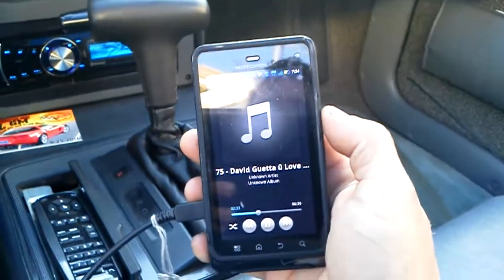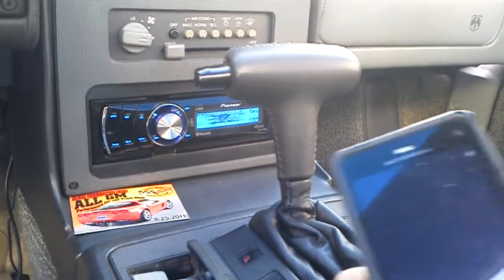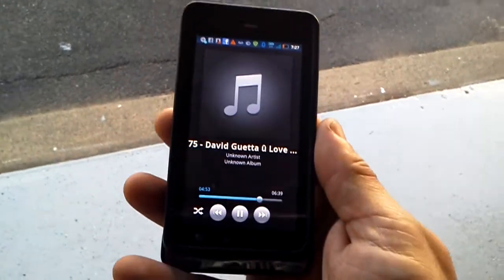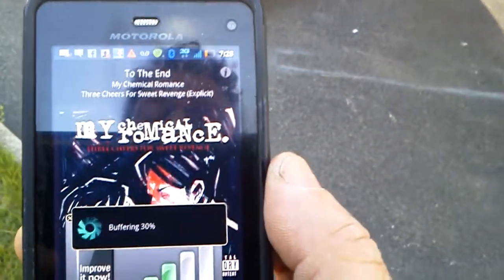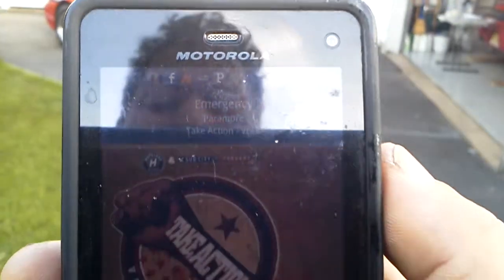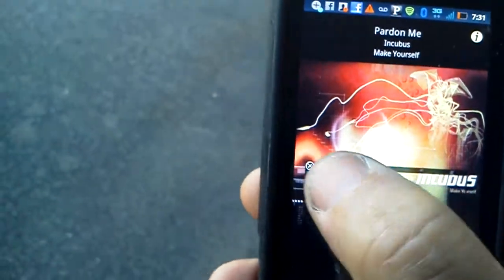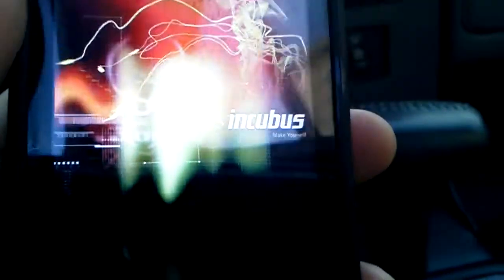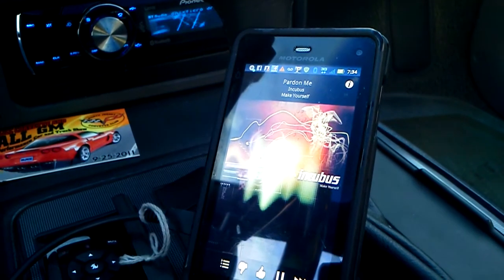Blue tooth audio streaming demo.